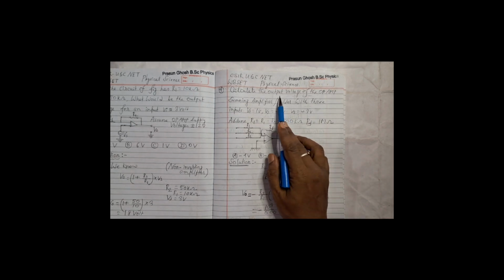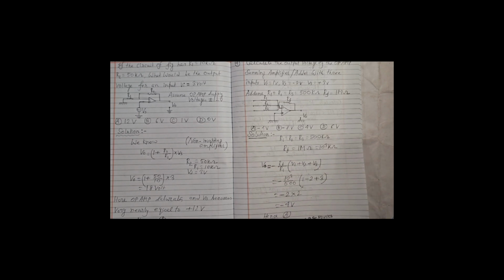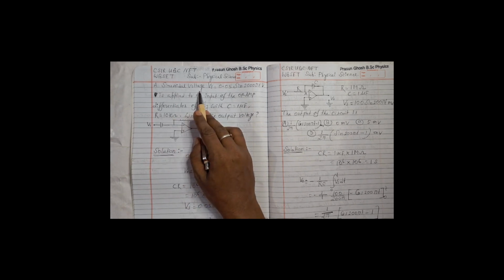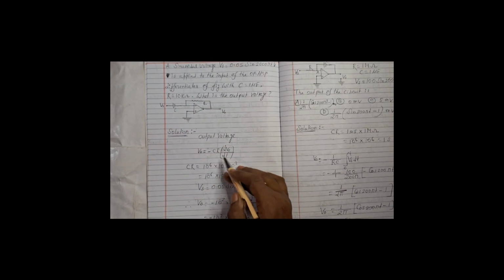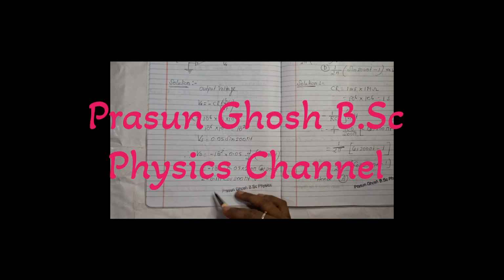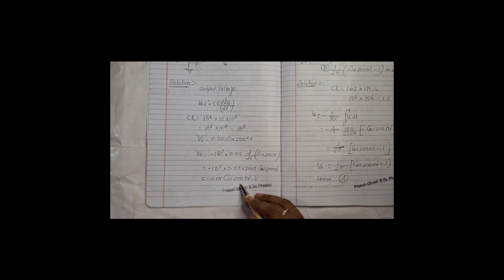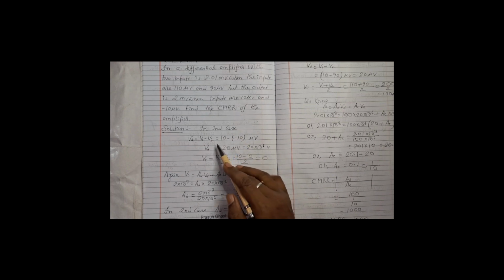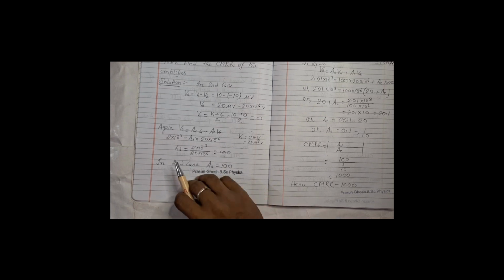OP-AMP for CSIR NET PHYSICS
Op-AmpMasterclass
Op-AmpCSIRNET

TAGS FOR THE VIDEO:

1.Op-Amp Basics
2.Integrator Op-Amp
3.differentiatorOp-Amp
4.opAmp definition
5.inverting Op-Amp
6.non-inverting Op-Amp
7.op-Amp  Application
8.op-AmpFundamentals
9.opAmp integrated circuit
10.CMRR
11.slewrate
12.Characteristics Of Op-Amp
13 features of Op-Amp
14.op-Amp as adder
15.opamp Numerical

Prasun Kumar Ghosh
Howrah